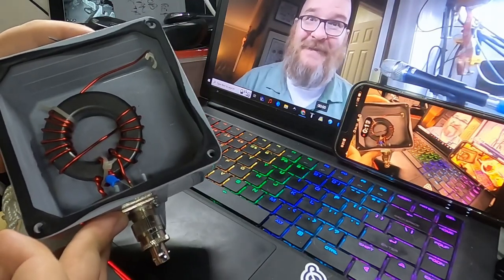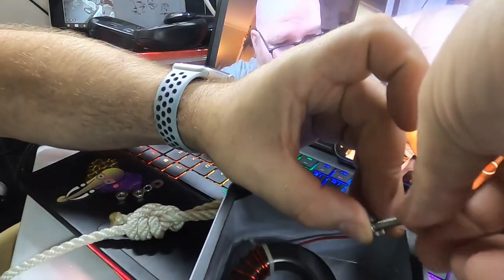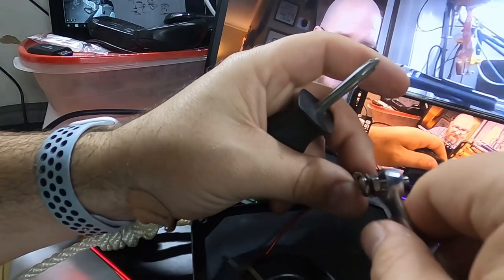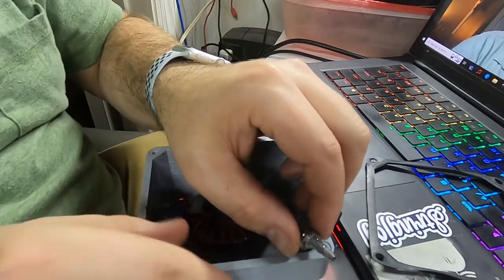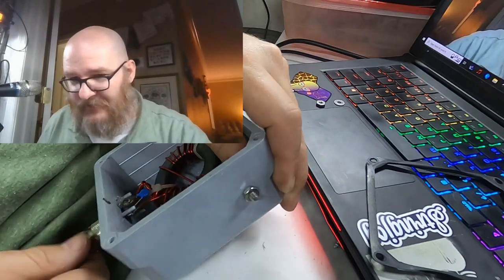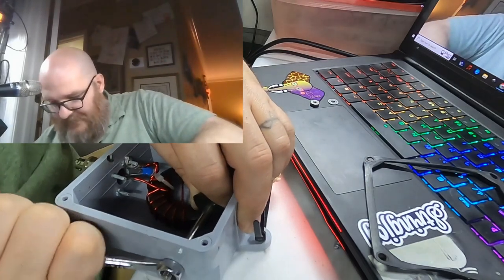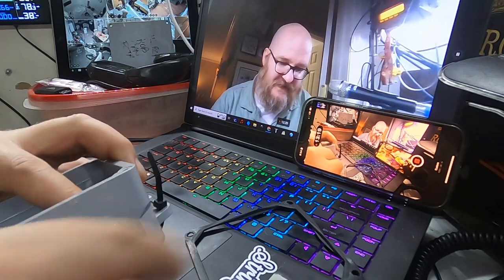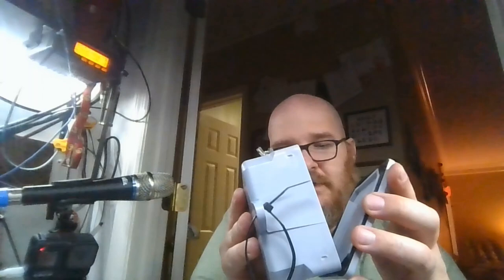Repairing the 49:1 Balun for my End Fed Halfwave Antenna - the cheese slid off the cracker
- CW POTA Activation using MFJ-1898, Xiegu X6100, and a KN4YB bug